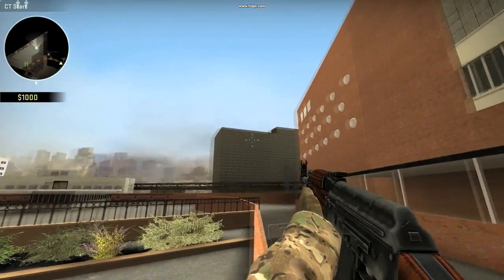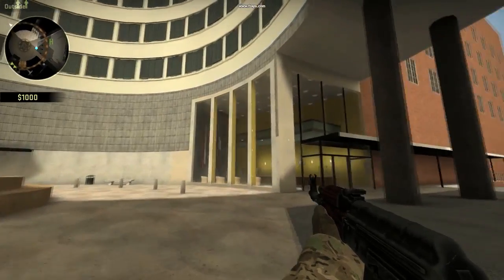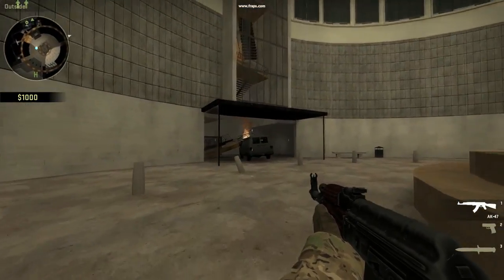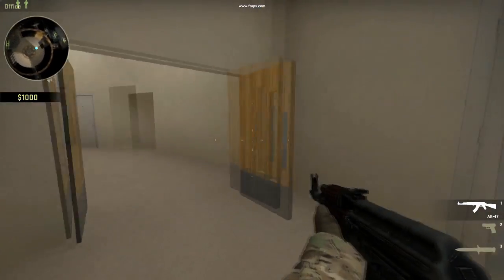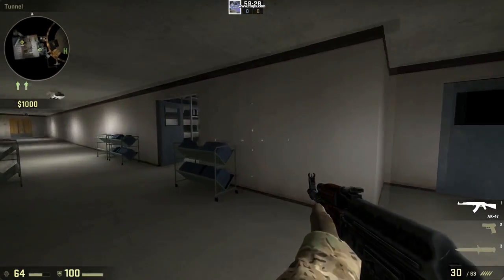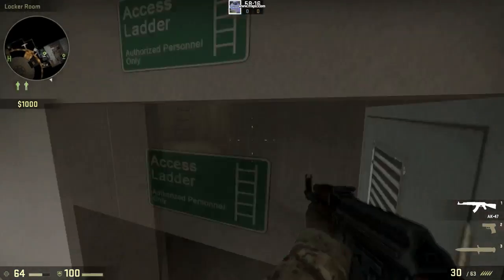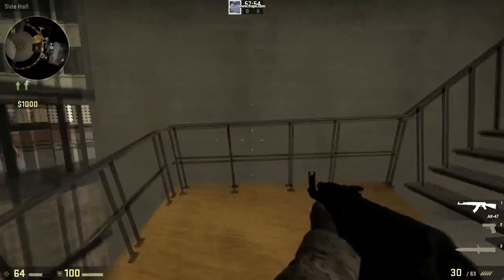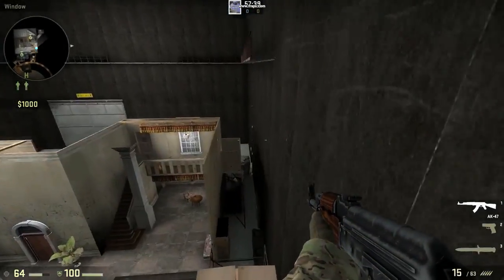A quick tour round Television Centre (c. 1994) with an AK47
Here's an FPS map I made based on Television Centre in London, using the mapmaking program that comes free with Counterstrike GO on the PC. It's the first map I've made, and took me about two weeks of evenings - far longer than it should have, but it was a steep learning curve! If you'd like to have a go, there's some great tutorial vids which helped me a lot.